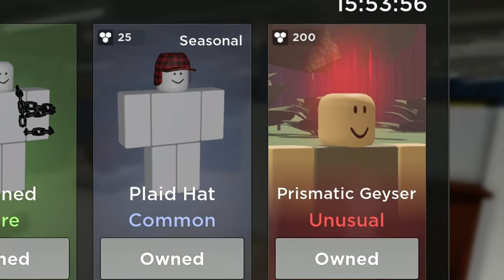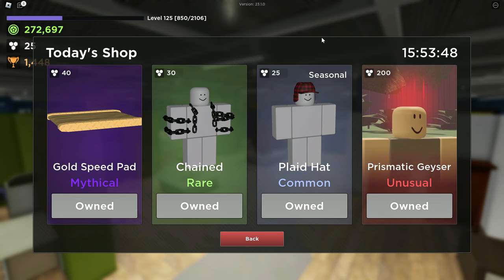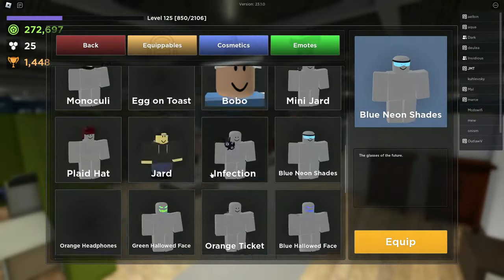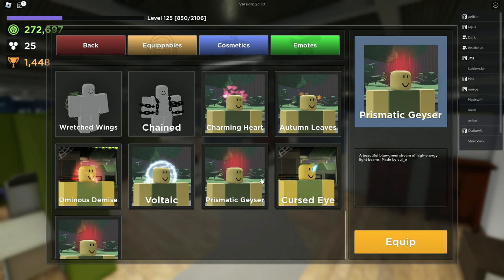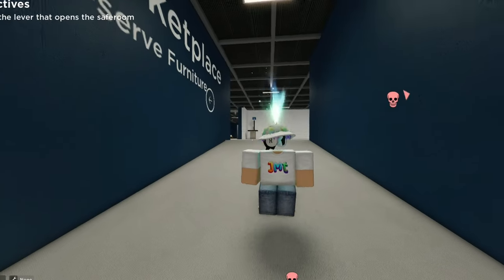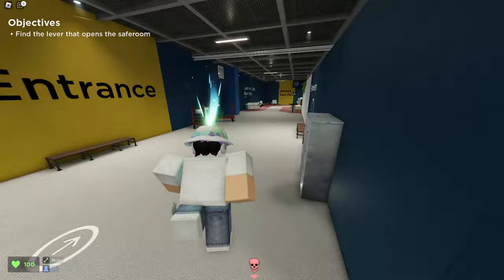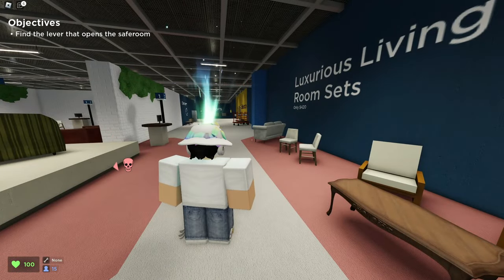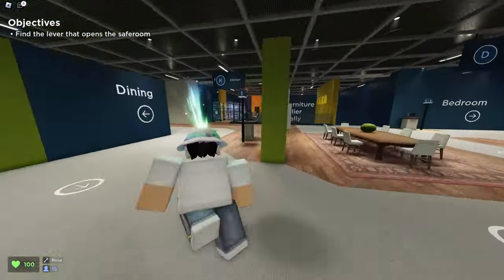Before you buy the Prismatic Geyser Unusual, watch this.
Game Title: Evade